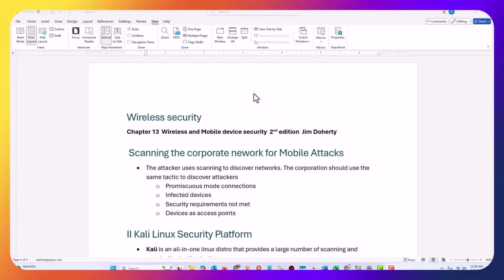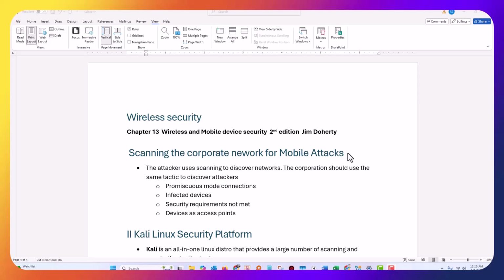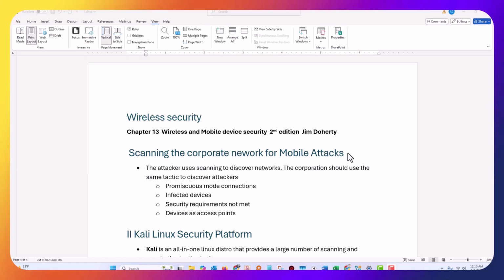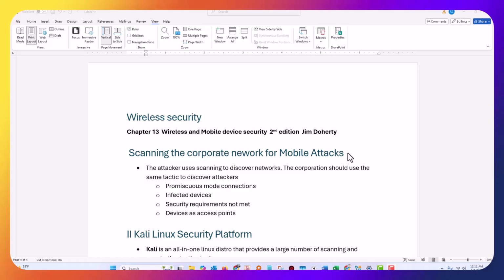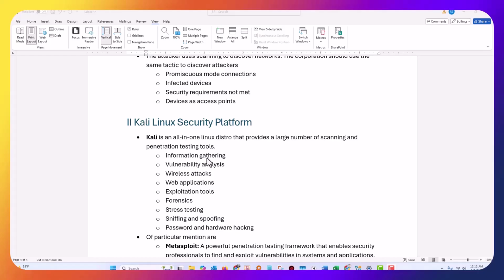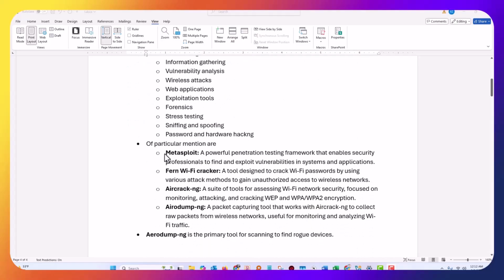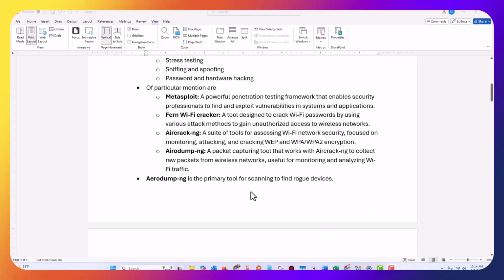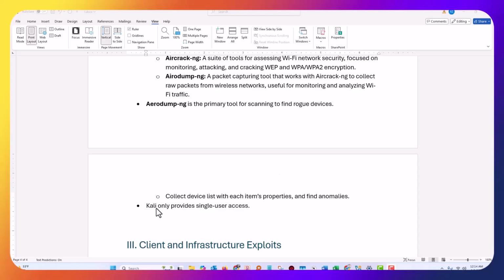CIS189 Chapter 13 Video 1 Scanning rogue devices and Kali Linux